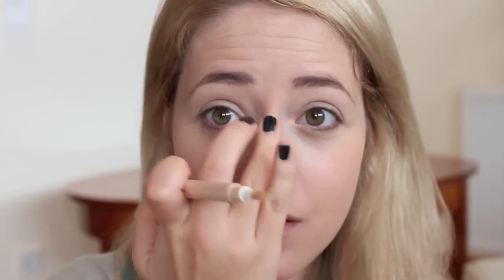My Current Foundation Routine | Fleur De Force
PRODUCTS USED:

Skindinavia (Forgot to mention... I use the MOISTURE LOCK variety, but they also make different varieties for different skin types)

WHAT I'M WEARING:

-Makeup:
As applied in video plus...
NARS Eyeshadow Duo in Kalahari
Chanel Blush Horizon de Chanel (spring collection)
NARS Larger Than Life Lipgloss in Coeur Sucre
Maybelline The Falsies Flared Mascara
Urban Decay 24/7 Liner in Zero
-Nails: Essie Dive Bar